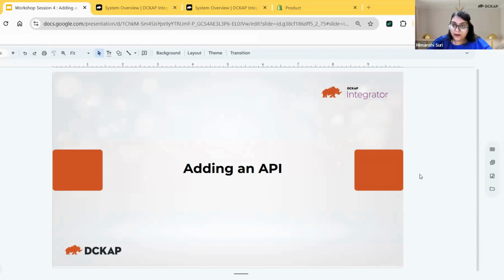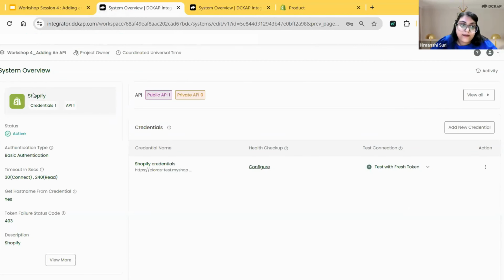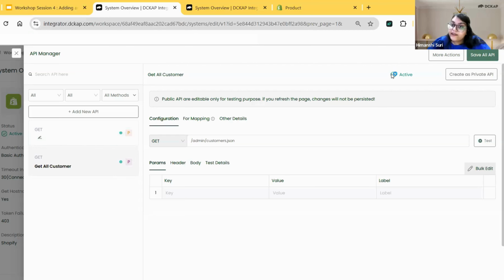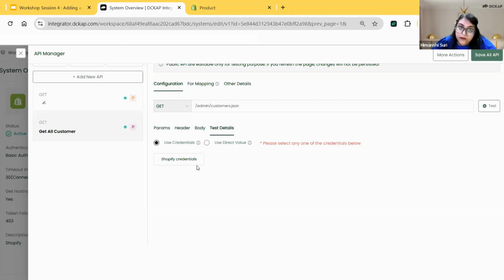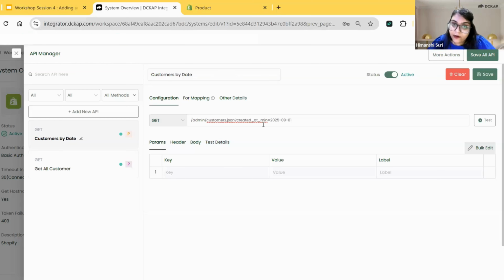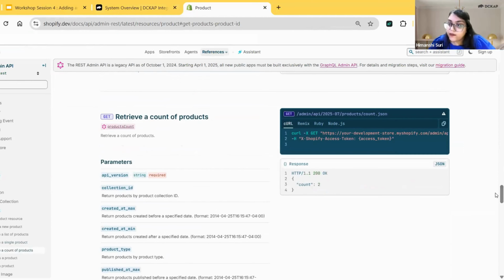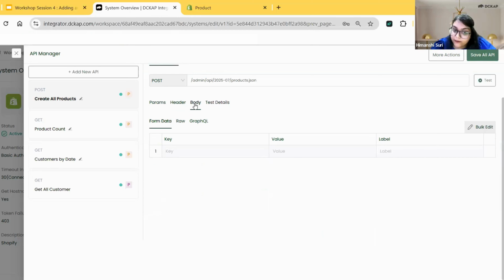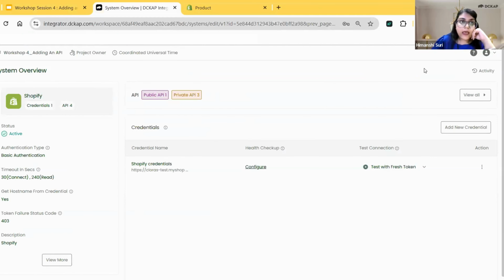Adding an API | Foundation Series | Session 4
In this session, you’ll learn how to bring APIs from your system’s documentation into DCKAP Integrator and make your systems talk to each other.

Here’s what we’ll cover step by step:
✅ Adding your API in DCKAP Integrator
✅ Configuring API settings (GET & POST)
✅ Testing API connections and seeing results instantly
✅ Understanding Public vs Private APIs with simple examples

Whether you’re new to integrations or already working with ERP, e-commerce, or warehouse systems, this workshop will give you the clarity to connect your tools faster and more reliably.